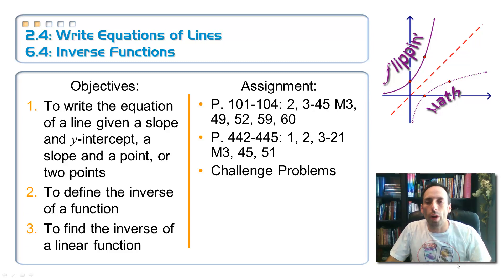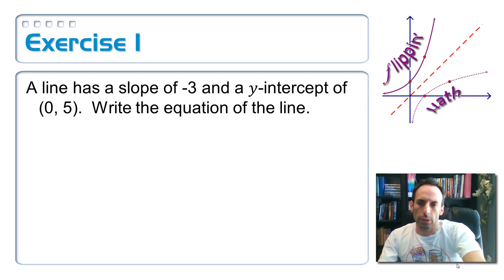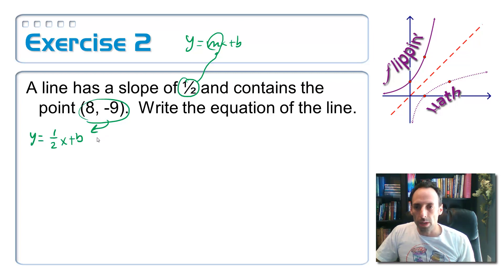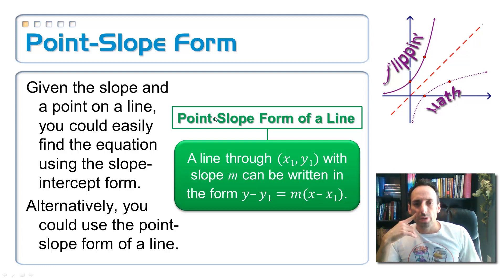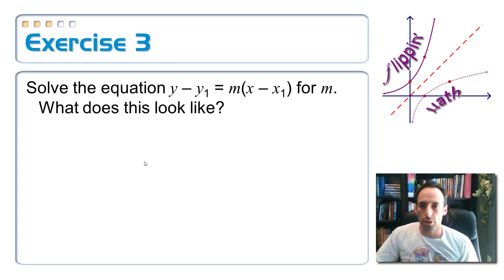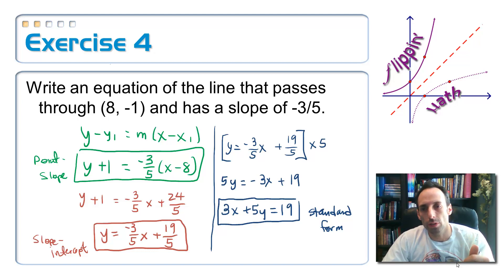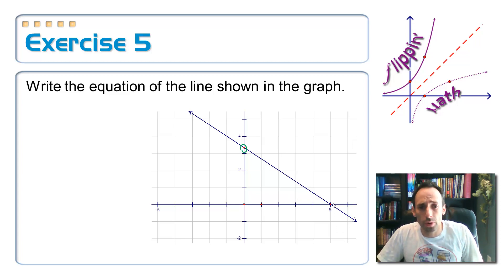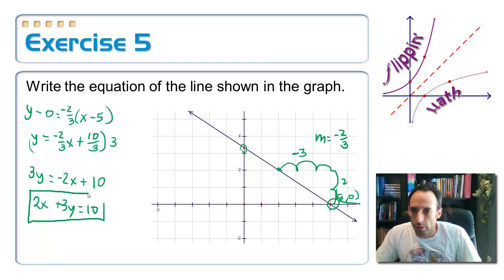2.4: Write Equations of Lines and Inverses, 1a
Objective 1a:  You will be able to write the equation of a line give a slop and y-intercept, a slope and a point, or two points